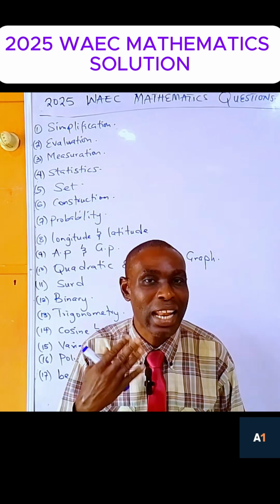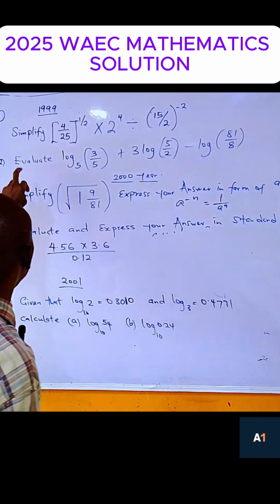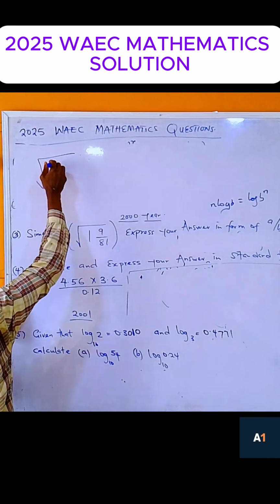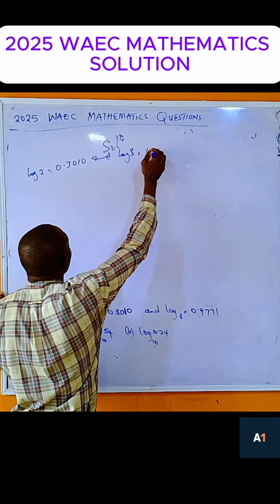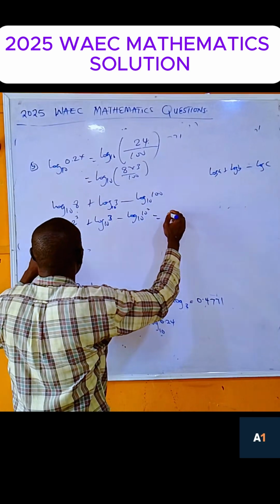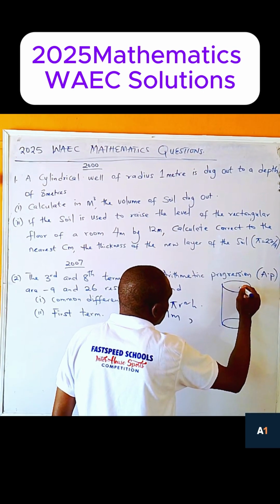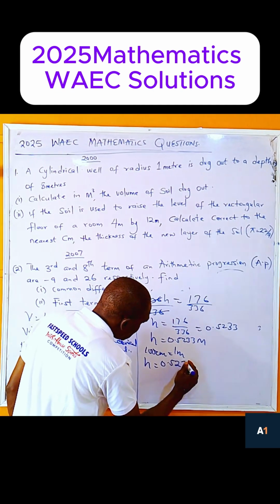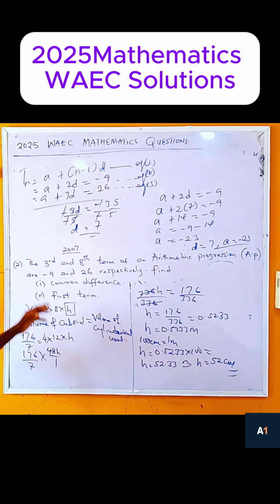2025 WAEC MATHEMATICS